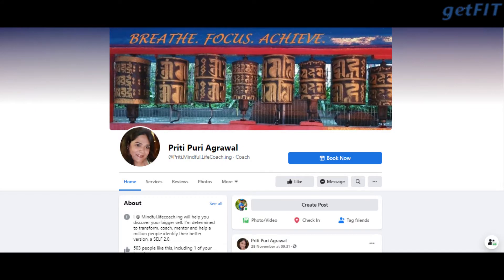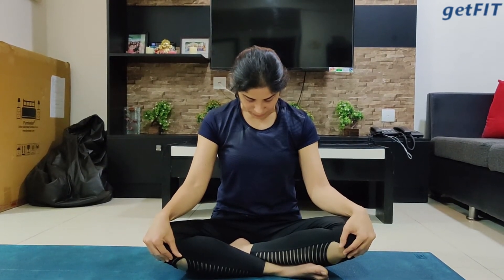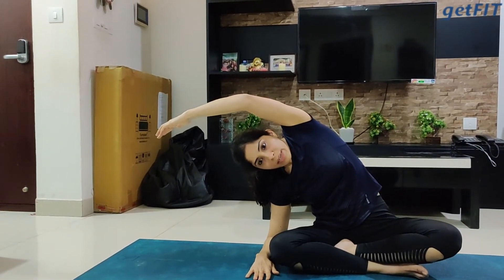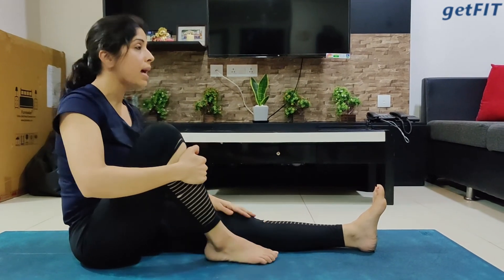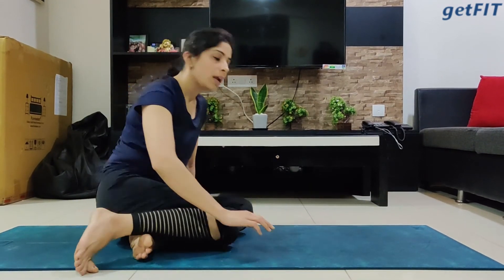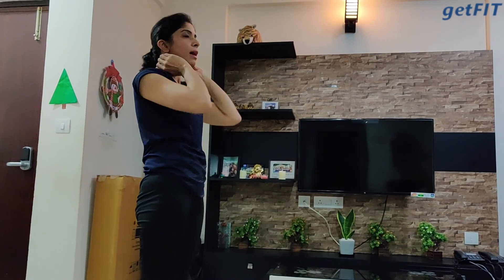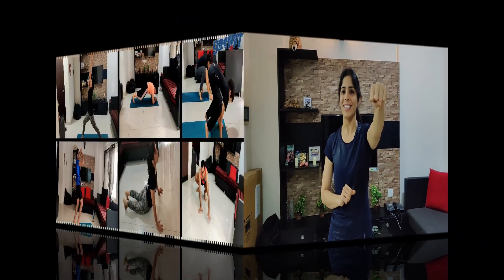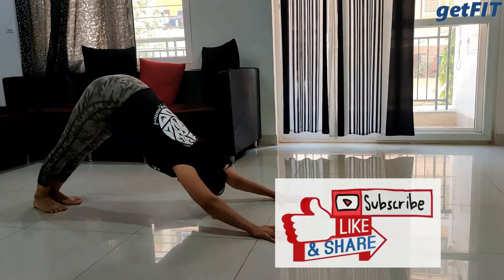Mindful Yoga Practice | Reduce Anxiety and Stress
Dear Viewers,

We are glad to bring to you this practice of Mindful Yoga, where your entire focus is to bring awareness to the body and how movements are synchronised with your breath.
The whole idea is to be mindful and conscious while making the movements without bringing  any expectations and judgements than achieving the correct posture. One great way to bring calmness and relieving the stress while practicing the movements is by being mindful.

Special Thanks to my friend Priti Puri, a mindfulness coach who has motivated me to bring this video to you all.

See you in our next video soon...